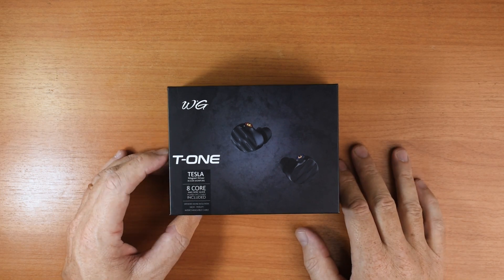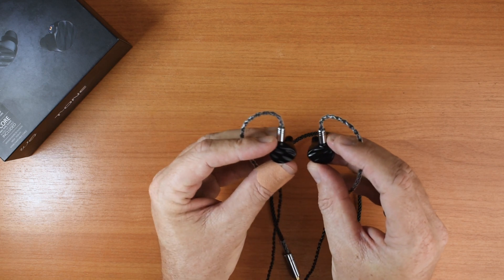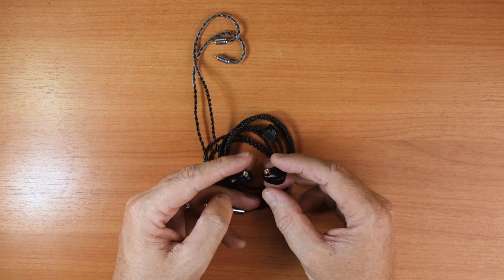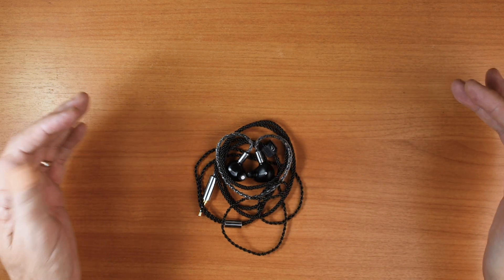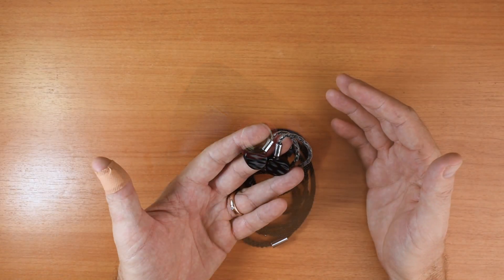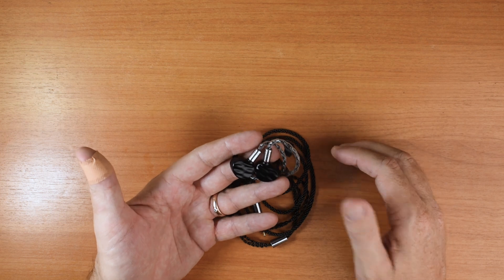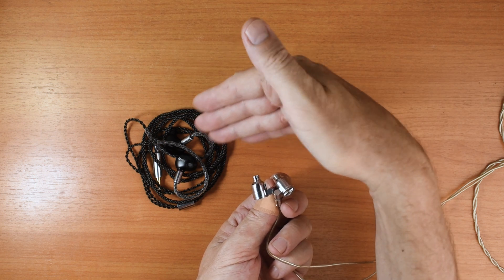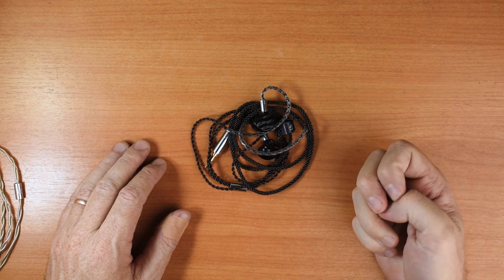WG T-One Review - Is THIS The One?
This is an interesting iem from a new Chinese brand. It has a single dynamic driver with Tesla technology and a premium metal body. It's definitely up there with the other top dogs in the $100 price range but don't tell your grandma that you found T-One!

WG T-One on Amazon
WG T-One on AliExpress